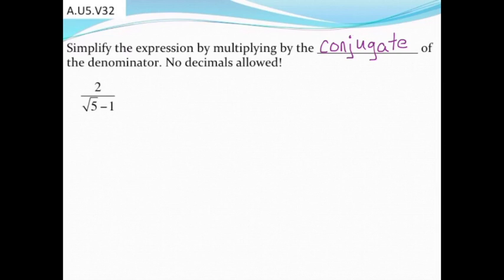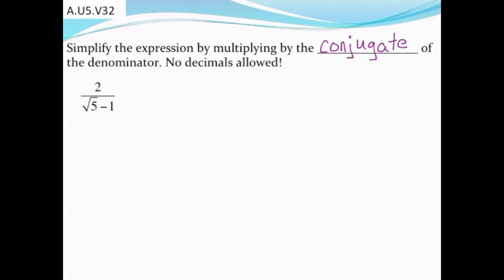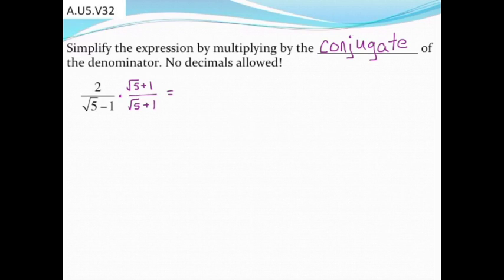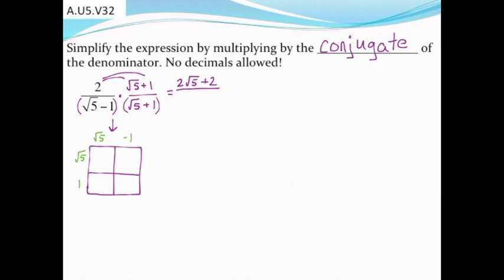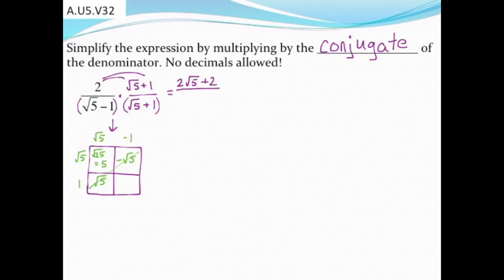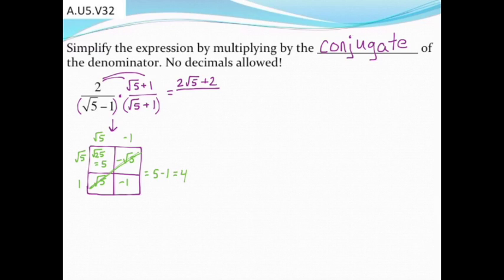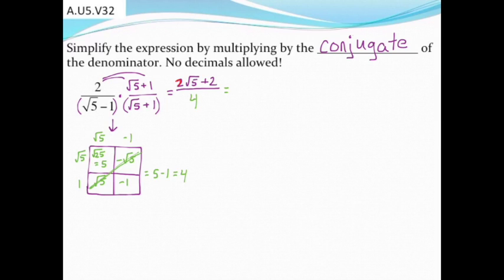Simplifying expressions with radicals in the denominator (1)